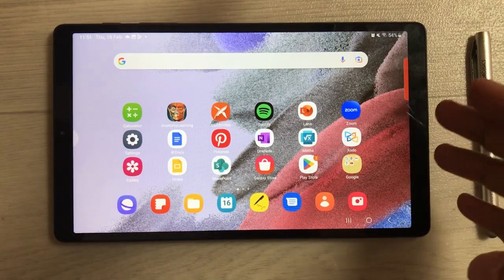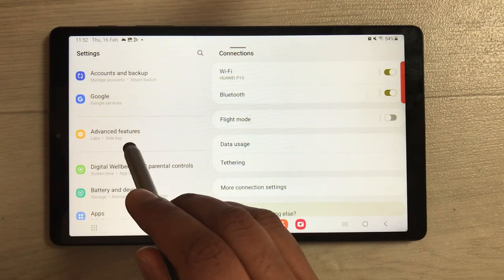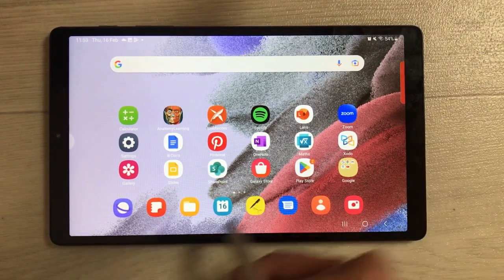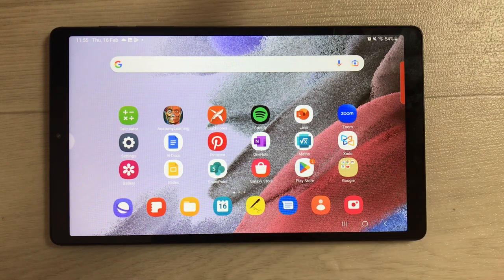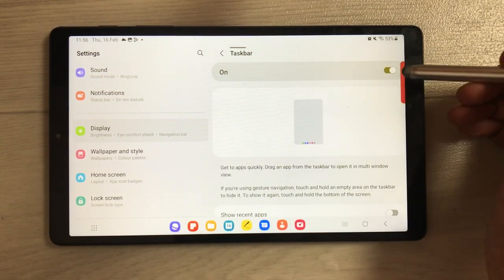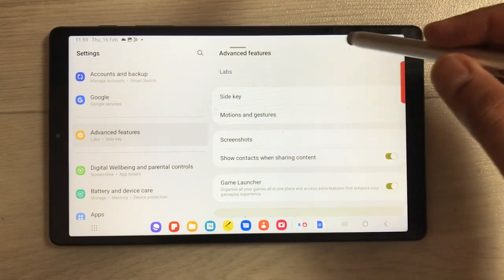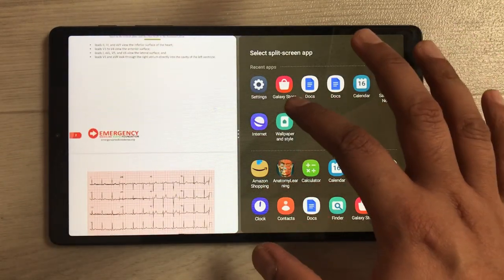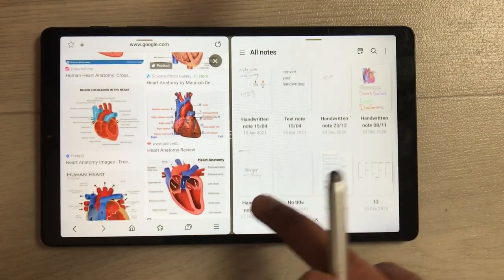Samsung Tab A7 Lite - Top 7 Ways to Use Split Screen for Beginners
Samsung Tab A7 Lite
Stylus Pen for A7 Lite
Samsung Tablets
Tab A7 Lite Covers
Tab A7 Lite Tempered Glass
In this video i am showing 7 different methods to use split screen in Samsung galaxy tab a7 lite for multitasking.
Time Stamps:
00:00 - Intro
00:13 - Window handle
1:29 - Recent Option
2:01 - Edge Panel
2:58 - Taskbar
4:18 - 2 Finger Swipe
5:28 - Corner Swipe
6:32 - Taskbar Apps Menu